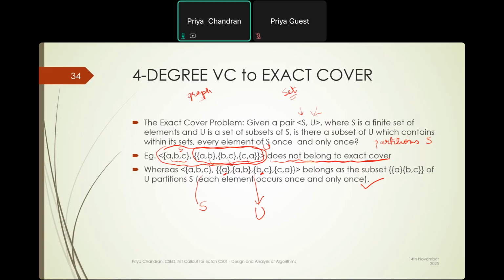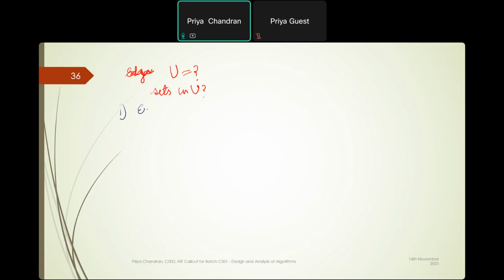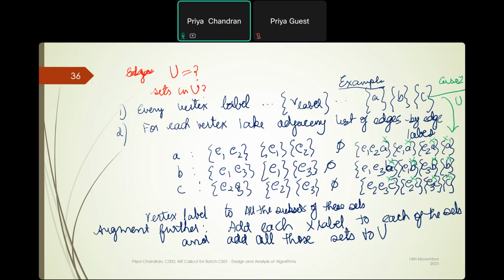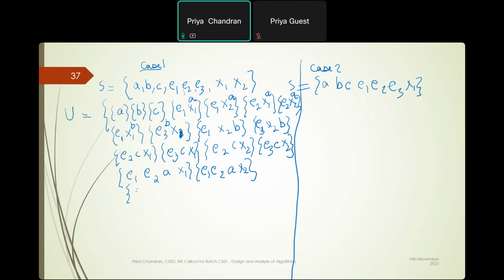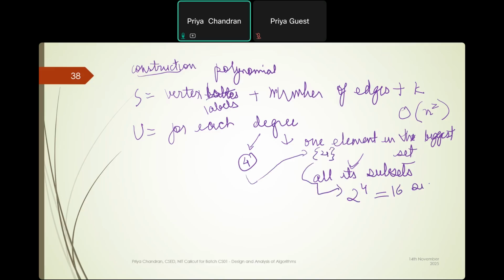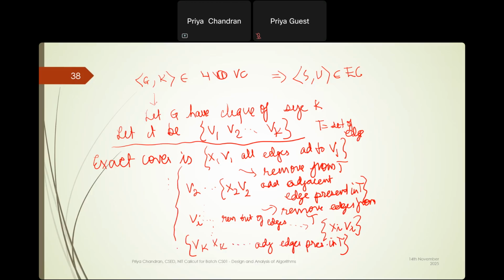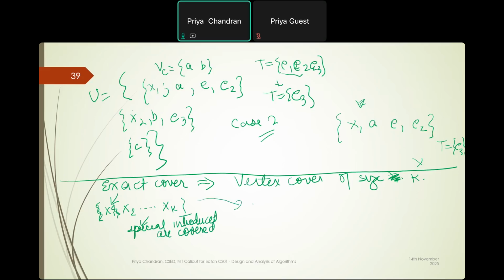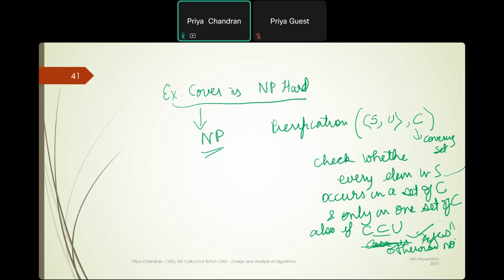Complexity Continuation 7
Completes the discussion on 4D Vertex Cover to Exact Cover Reduction and shows that Exact Cover is NPC